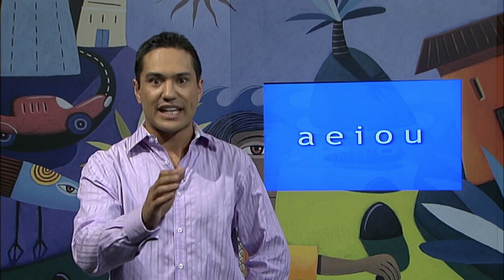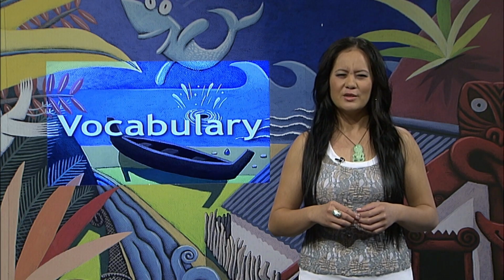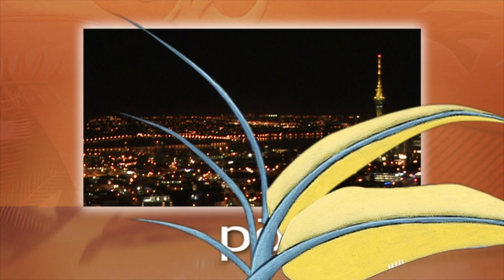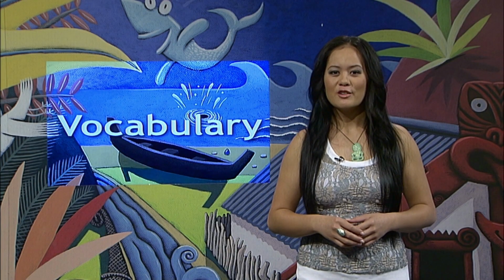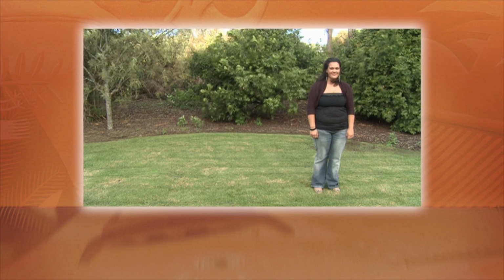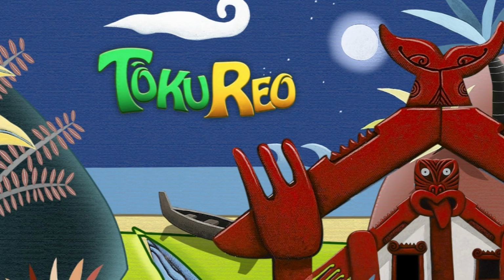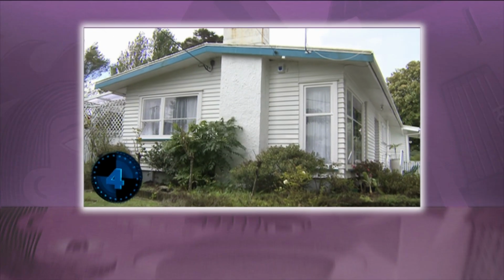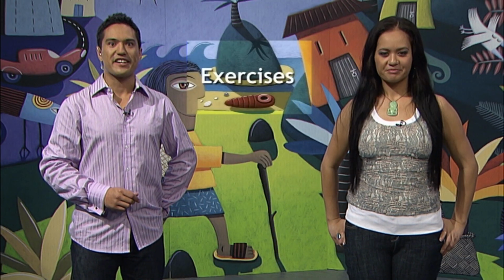TŌKU REO S1 | Episode 1 - Greetings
Tōku Reo is a language learning show based on the comprehensive Te Whanake language course created by Professor John Moorfield. By combining kaumātua, rangatahi, learners and native speakers in the context of a beginners learning programme, Tōku Reo represents the full breadth of a Māori learning experience. Make Tōku Reo part of your daily and weekly dose of the reo!

Nau mai, haere mai ki TŌKU REO.

On today's show, we'll learn how to greet people. One person, two people, and three or more people, you know, for the bigger whanau out there with the people movers. We'll also check out our top 10 words for the day, which include the words from the title of the show so you know what the hooplah is all about.

0:00 Introduction to Toku Reo
1:31 Māori vowel pronunciation
3:31 Greetings and social usage
8:33 Digital learning resources
10:26 Core vocabulary building
16:18 Modern Māori terminology
17:34 Podcast access guide
18:09 Interactive language tests
23:32 Learning tips and conclusion